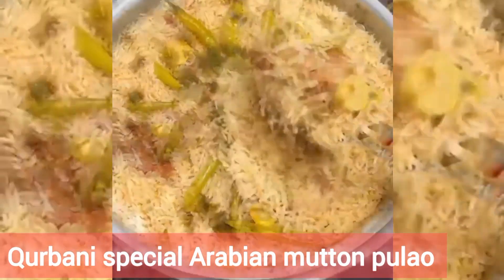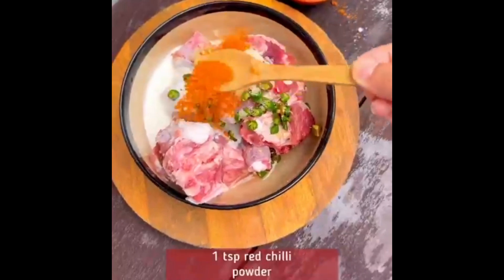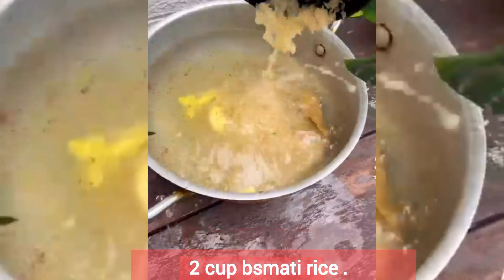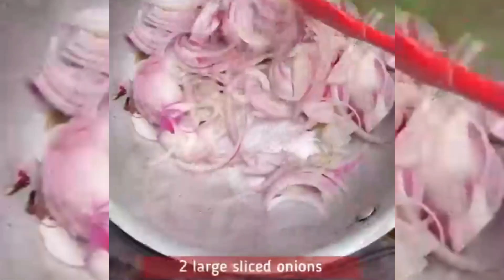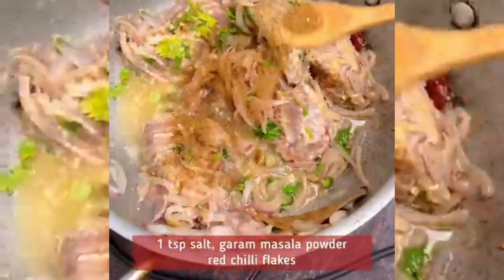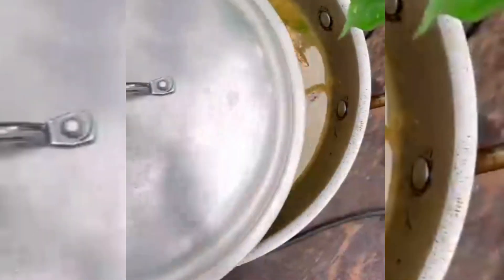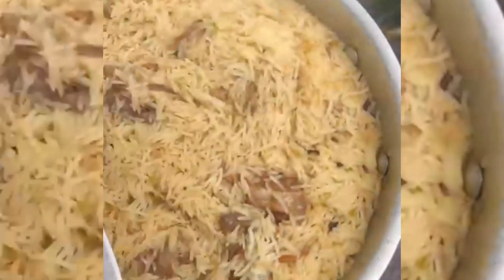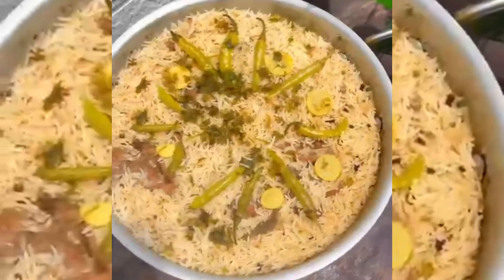কুরবানীতে তৈরি করুন ভিন্নরকম এরাবিয়ান মাটন পোলাও। Qurbani Special Arabian Mutton Pulao Recipe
Hello everyone today receipe

qurbani recipequrbani sweet recipe
qurbani sweet recipe in telugu qurbani gosht recipe qurbani eid recipe qurbani mangsho recipe qurbani mutton recipe qurbani ki chatni recipe qurbani ka gosht recipe qurbani sabji recipemutton curry mutton biryani

My other Racipe link
Rashmalai cake

1 egg pound cake

Introduction
00:03 channel Intro
00:20 recipe Introduction
00:44
02:08
02:25

For any help please join my

My Facebook grupe page link

👉I'm on Instagram as @lazeezfood57. Install the app to follow my photos and videos.
i=1e7kmsfnkfmnn&utm_content=85xbu3u

Relative tags

Rashmalai cake

1 egg pound cake

Introduction
00:03 channel Intro
00:20 recipe Introduction
00:44
02:08
02:25

i=1e7kmsfnkfmnn&utm_content=85xbu3u

Relative tags

mutton recipes mutton biryani recipe
mutton kulambu in tamil
mutton karahi recipe
mutton curry in telugu
mutton pulao recipe
mutton korma recipe
mutton curry recipe
mutton pulao recipe pakistani
mutton pulao recipe
mutton pulao recipe in telugu
mutton pulao food fusion
mutton pulao recipe in tamil
mutton pulao in pressure cooker
mutton pulao vismai food
mutton pulao baba food rrc
mutton pulao ruby ka kitchen
mutton pulao instant pot
mutton recipes
mutton curry
mutton biryani
mutton biryani recipe
mutton karahi recipe
mutton pulao recipe
mutton korma recipe
mutton curry recipe